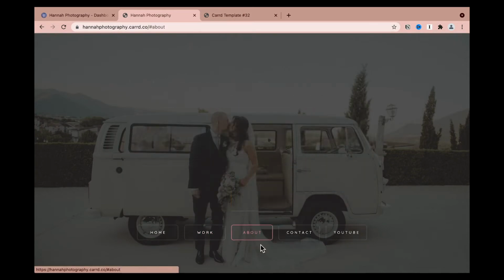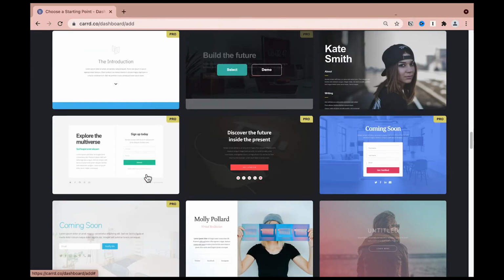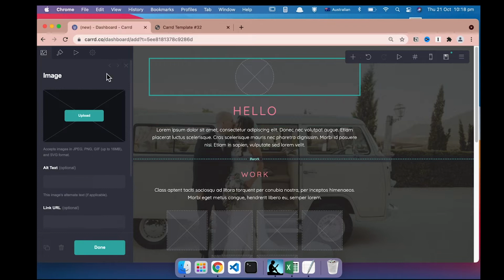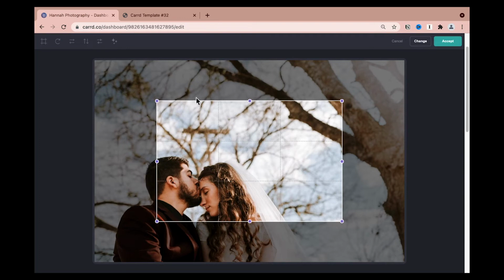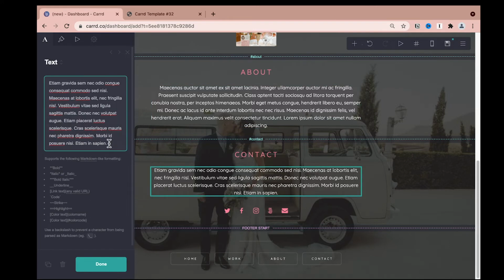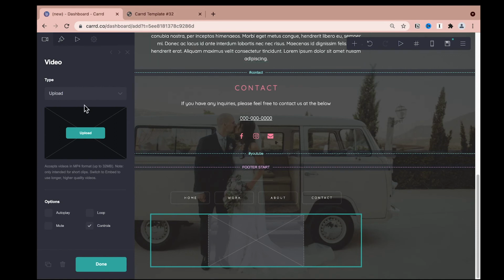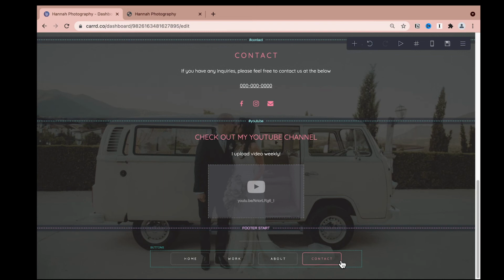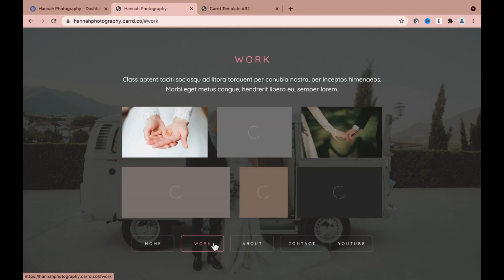How to Build Your Landing Page For Free In Minutes // Easy Website Set-up for Small Businesses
🍀 If you're running a business, OR wanting to start a small business/side hustle, and you're looking to set up a landing page or a website quickly then you are in luck. In this video, I will share How you can  Build Your Landing Page For Free In Minutes using Carrd.co.

🔥 Carrd.co offers site that are mobile optimised which I think is great for small businesses because almost everyone these days own a phone.

☀️ If you are following along to this video, make sure to change your speed in setting to either 0.5 or 0.25, I find that helps

* Timecodes *
00:00 Intro
00:39 What is Carrd.co? And Free Account's benefits
00:50 Why Pro Account?
01:40 Selection of Templates
02:23: Landing page Tutorial